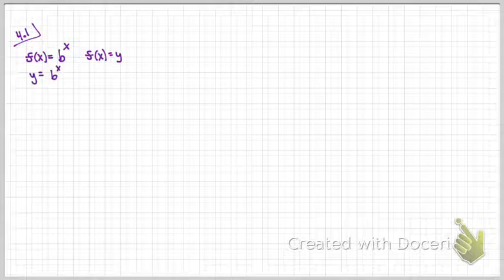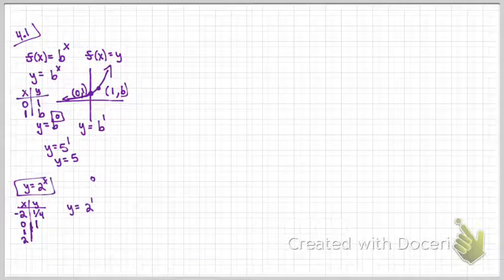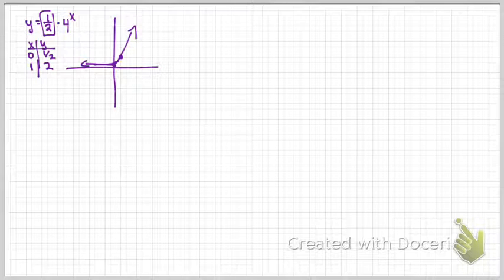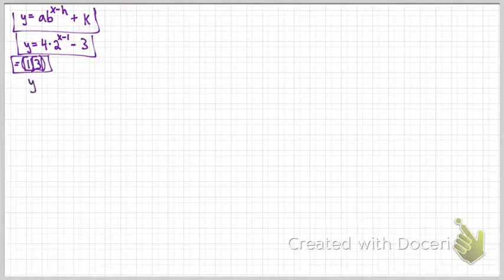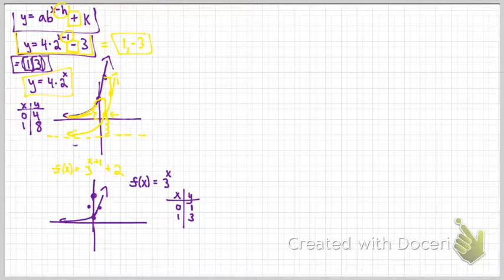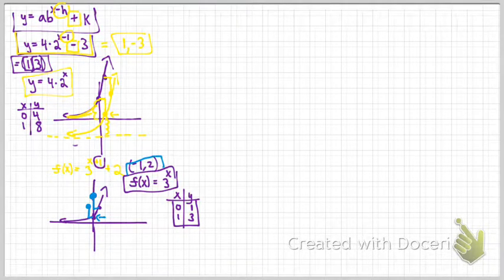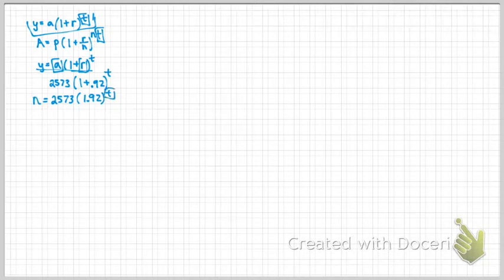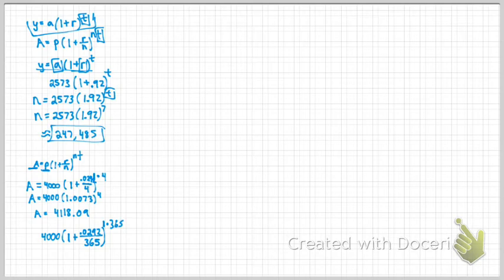4.1 exponential growth algebra 2